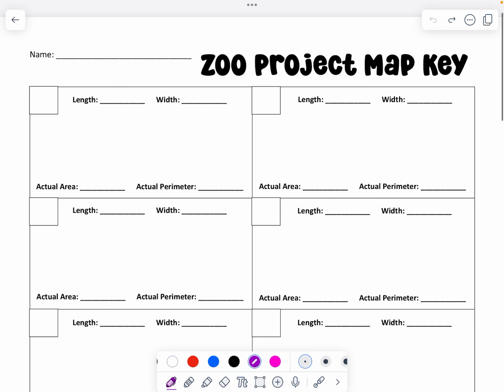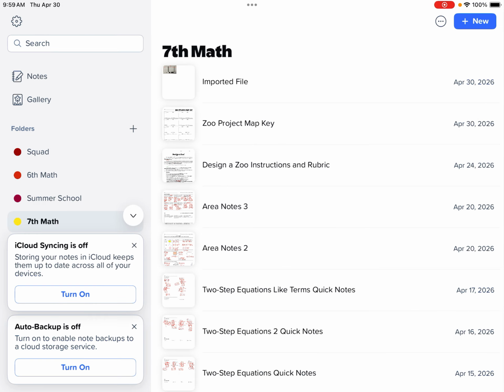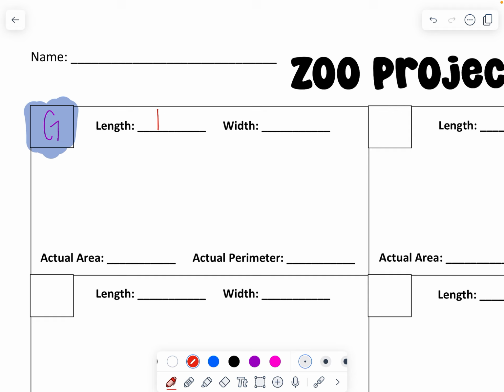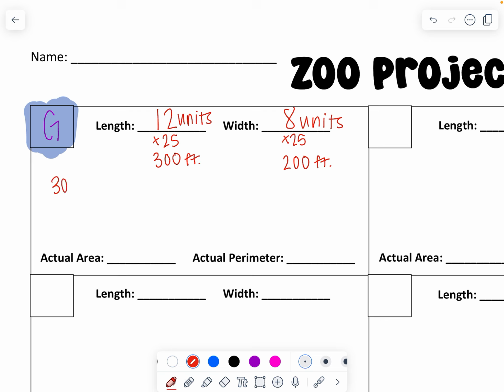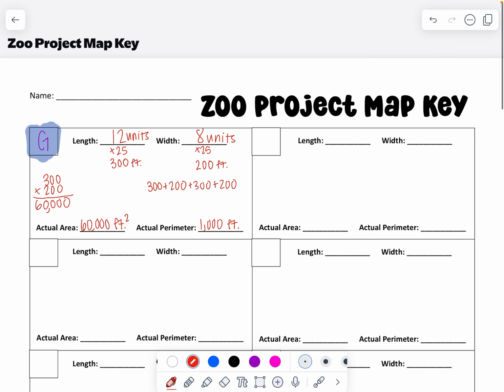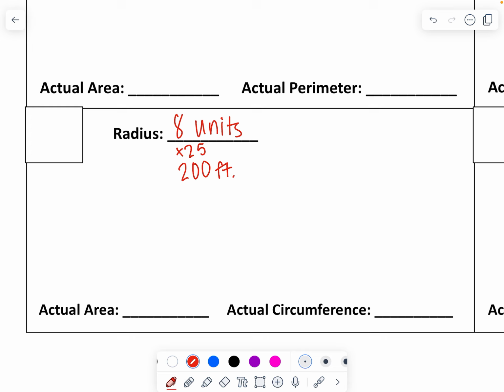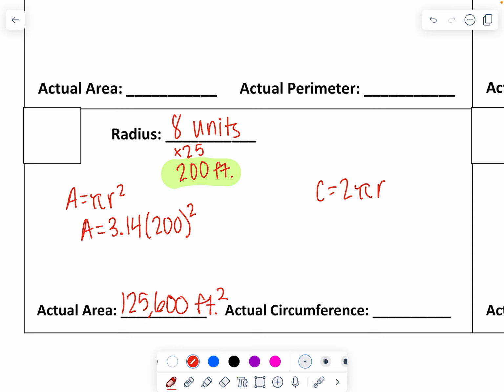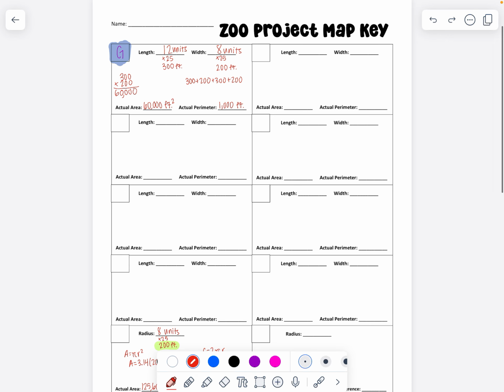Zoo Project Map Key